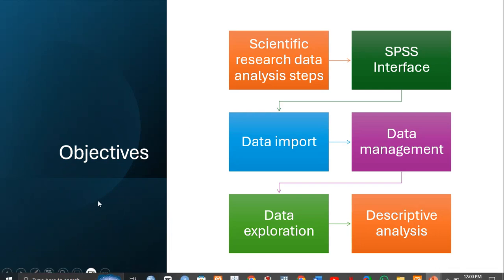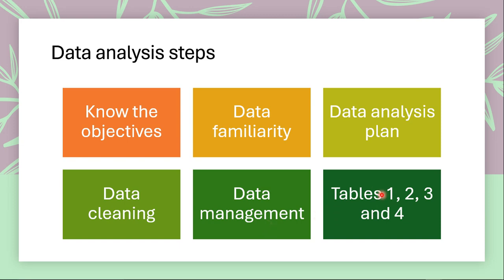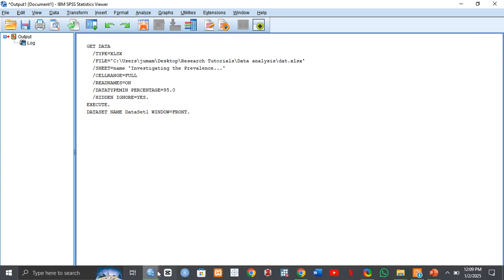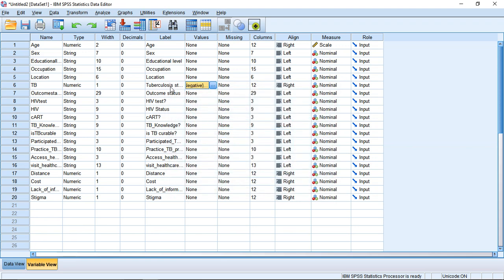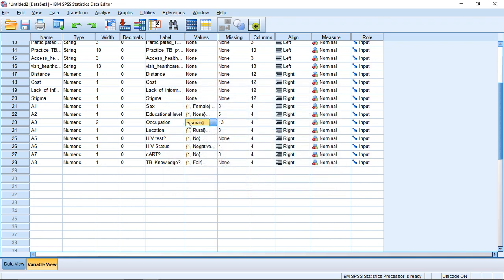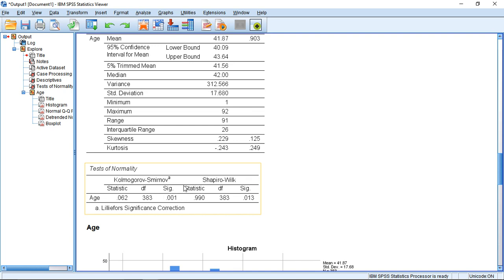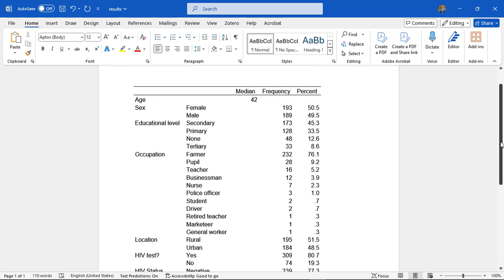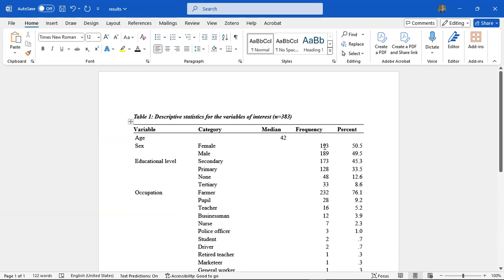L2_Data Preparation and Descriptive Analysis in SPSS | Import, Explore, and Manage Data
In Lesson 2, we focus on the essential steps to prepare and analyze data in SPSS. You’ll learn how to:

Import and manage data
Perform normality tests for data exploration
Generate Table 1 (Descriptive Analysis) to summarize key findings
This lesson is designed to help students and researchers handle data efficiently and build a solid foundation for further analysis.

To check for the courses currently available on my website, visit #